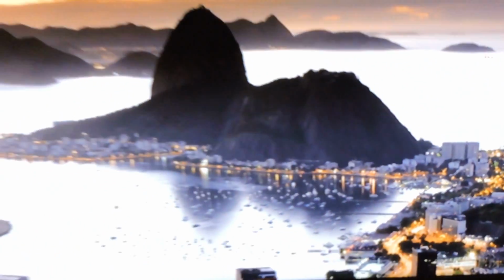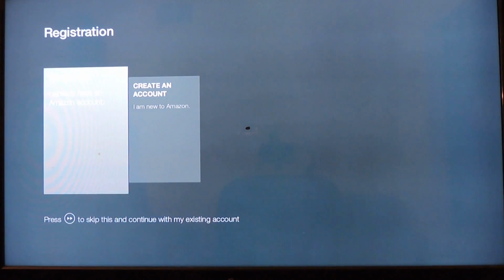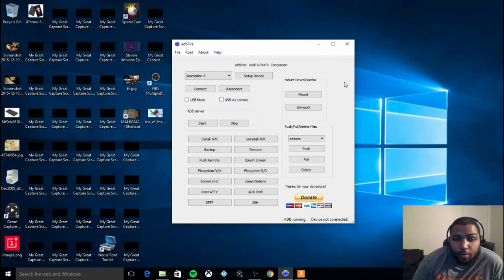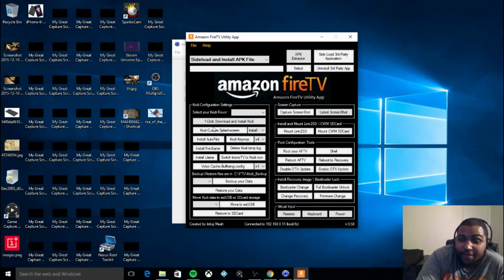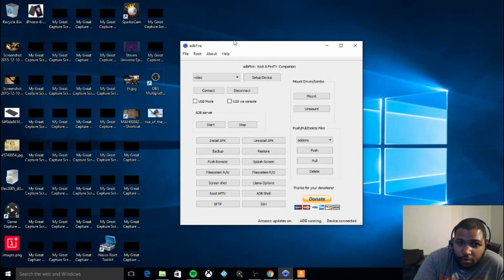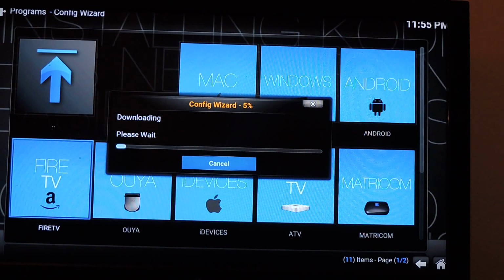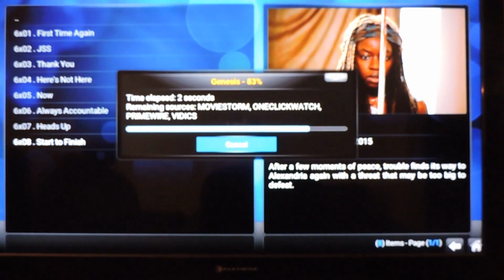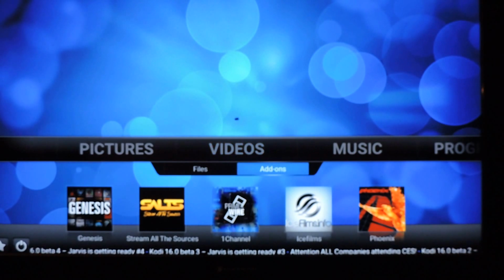How to Set up a Amazon Fire Stick and install Kodi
In this Video I show you how to set up and install Kodi on an Amazon fire stick,

every 2 weeks I'll be giving away a $50 Amazon Gift Card(or  if you prefer a Amazon Fire TV stick pre-loaded with Kodi) All you have to DO is :
1. Like the video
3.Leave a comment on this video.
at 1000 SUBS i'll be giving away a $100 amazon gift card(or if you prefer a Amazon Fire tv preloaded with Kodi)